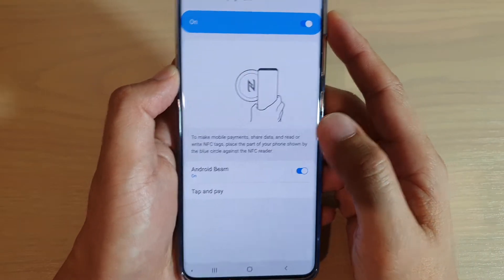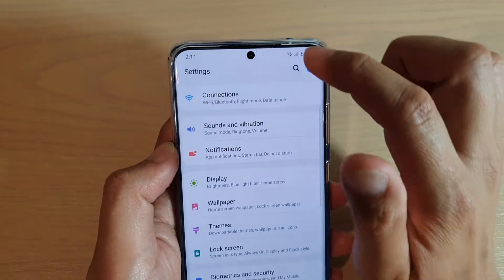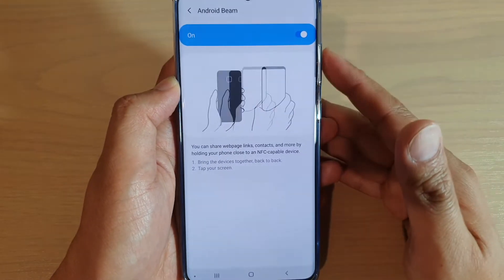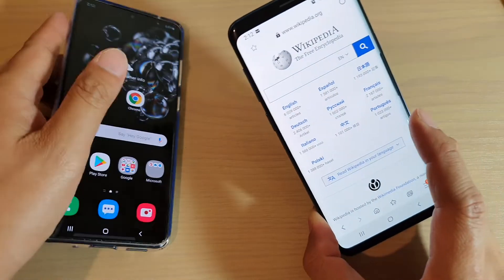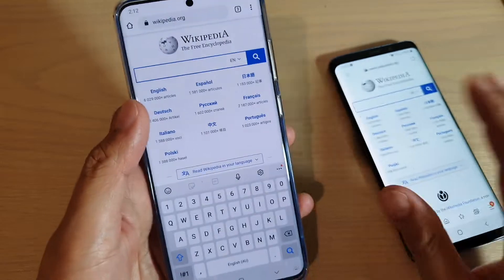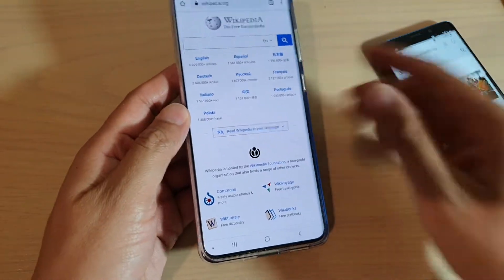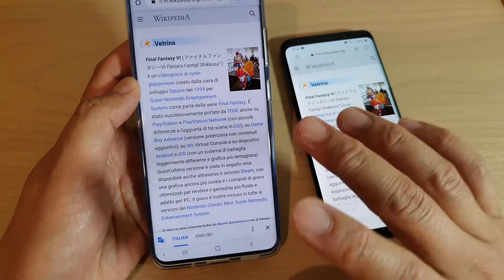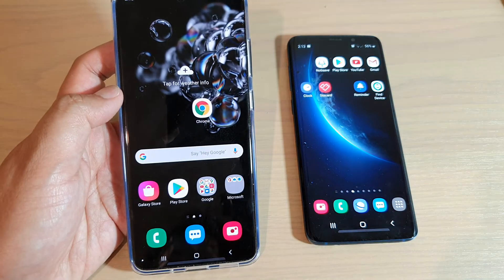Galaxy S20 / Ultra / Plus: How to Enable / Disable Android Beam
Learn how you can enable or disable Android Beam on Galaxy S20 / S20 Plus / S20 Ultra.

Android 10.